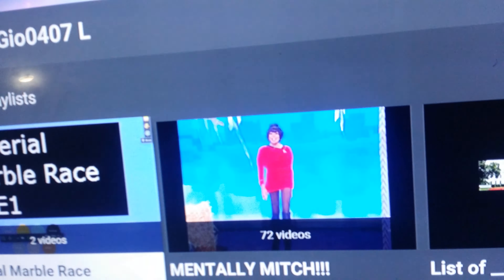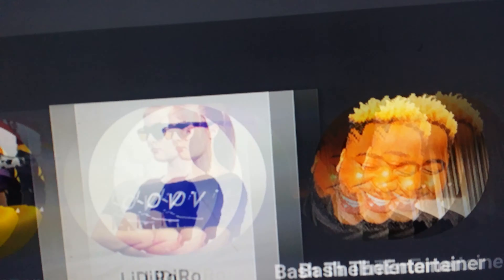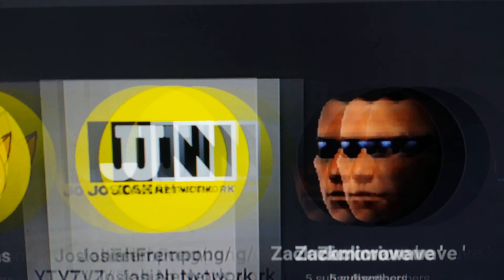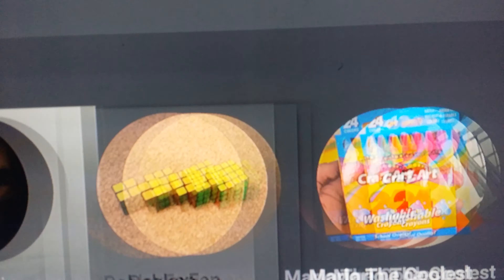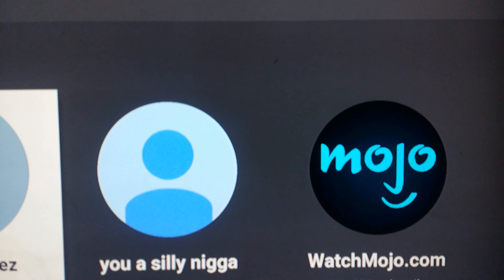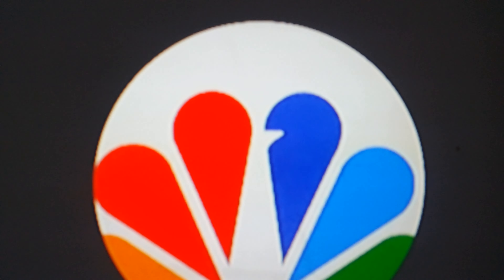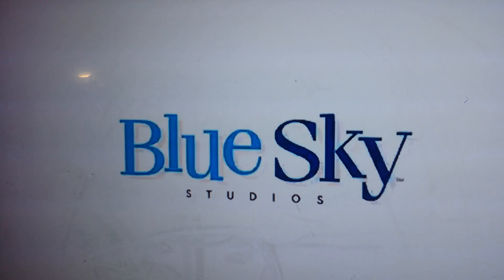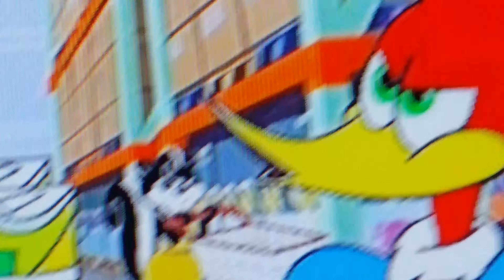RANDOM SKITS 3!!!!!!!!!!